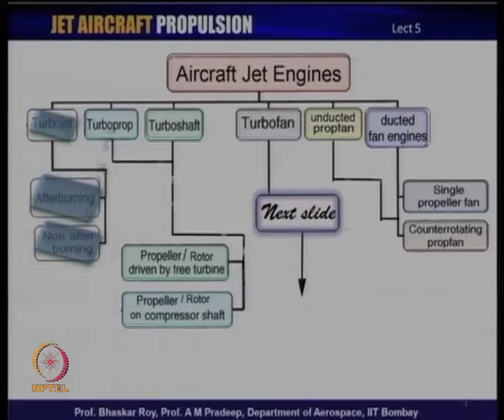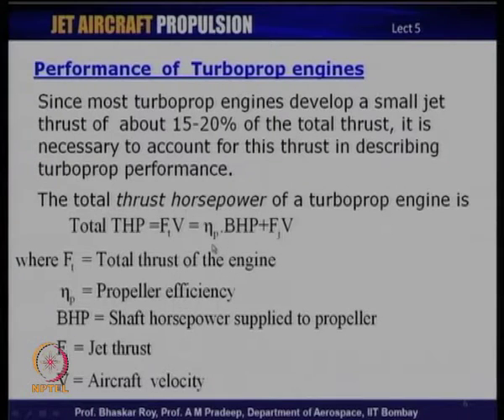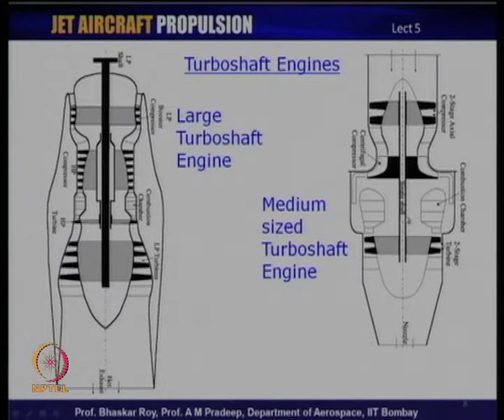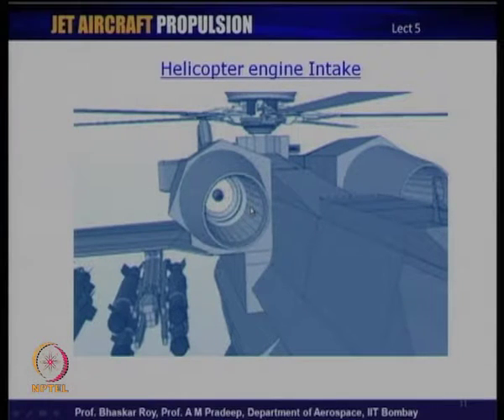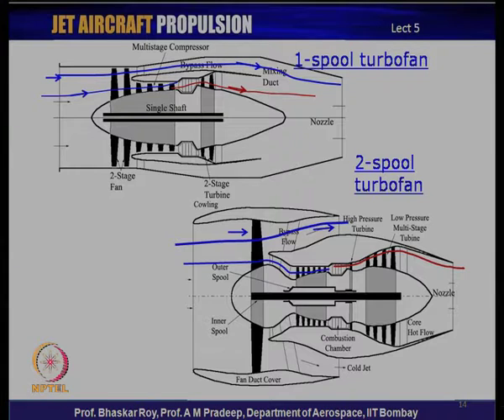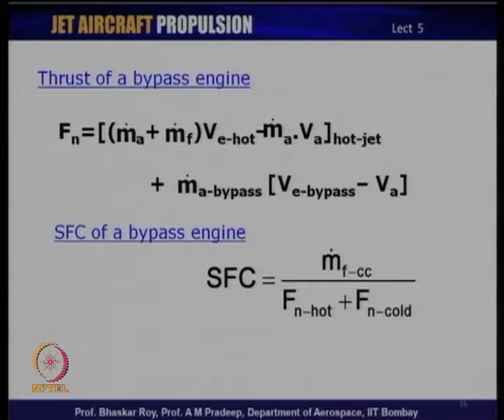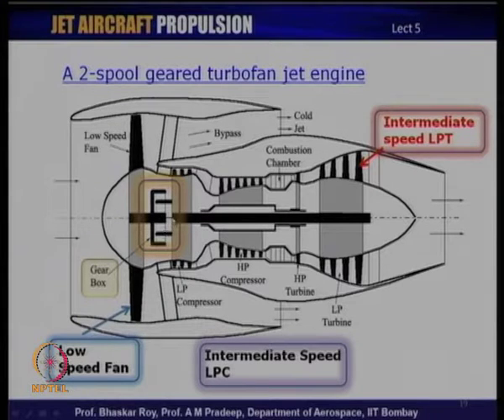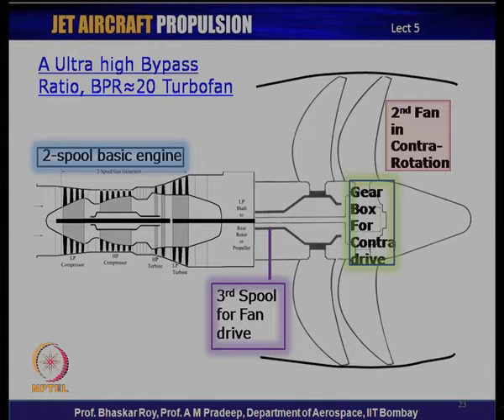Aerospace Engineering, Jet Aircraft Propulsion - Part 5